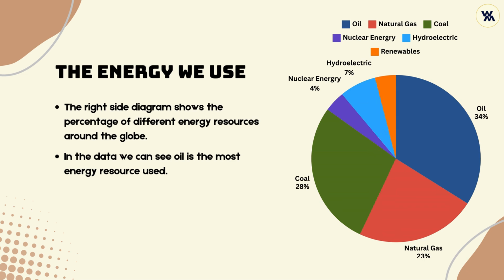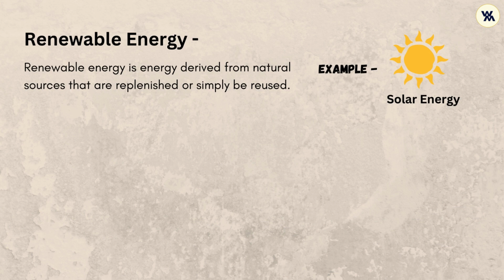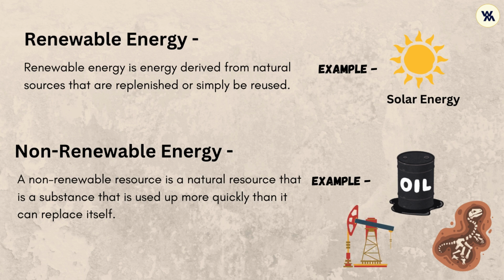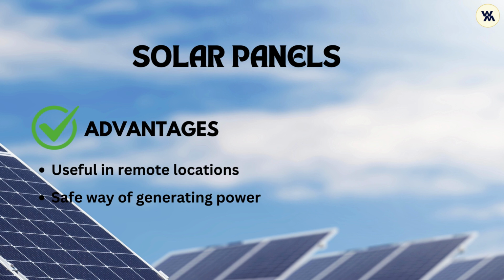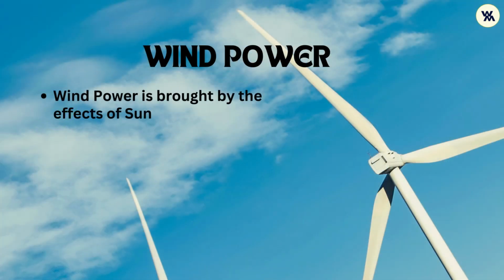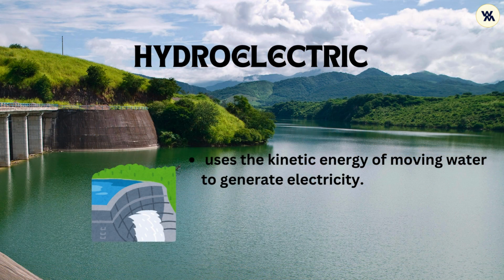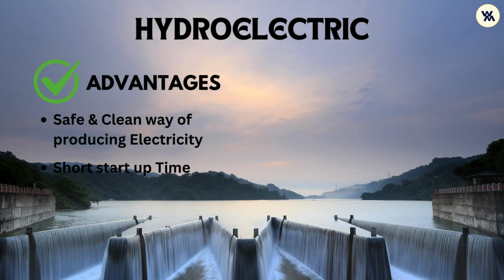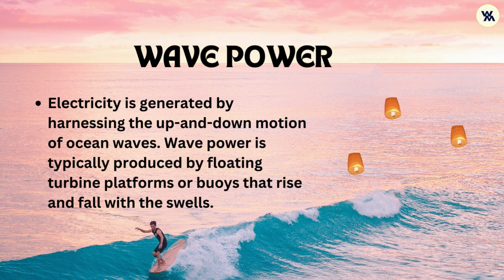Renewable Energy Explained in 5 Minutes (Types & Uses)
Discover the transition of energy sources from renewable to non-renewable in 2024. Learn about the different types of energy resources and how they impact the environment and sustainability. Stay informed on the latest trends and developments in the energy industry. Watch now to expand your knowledge on this important topic!